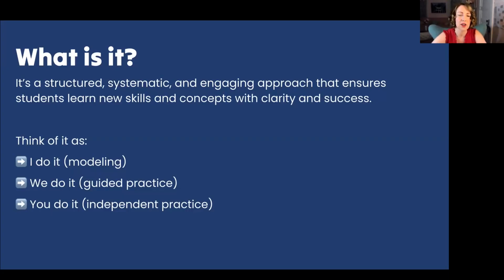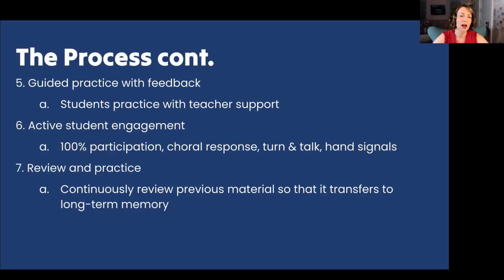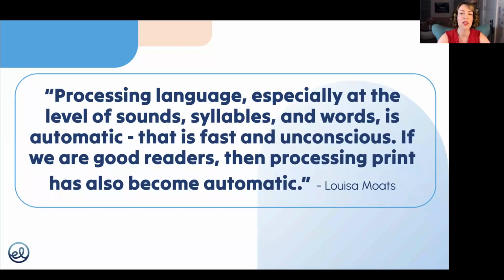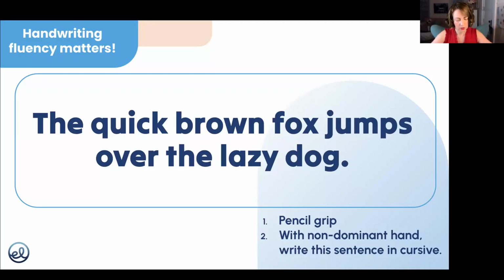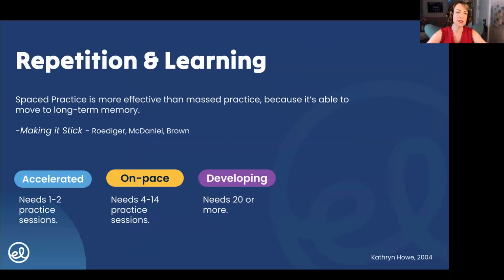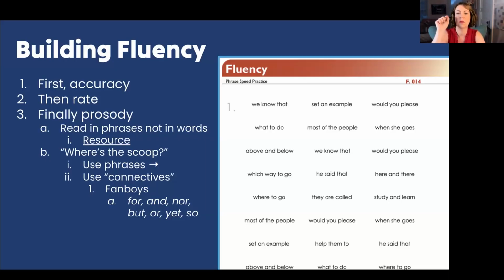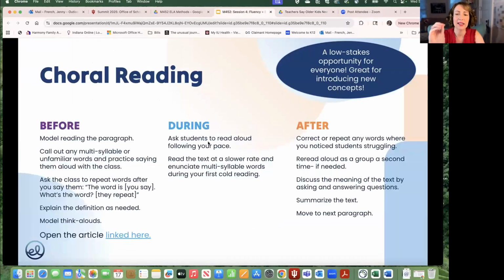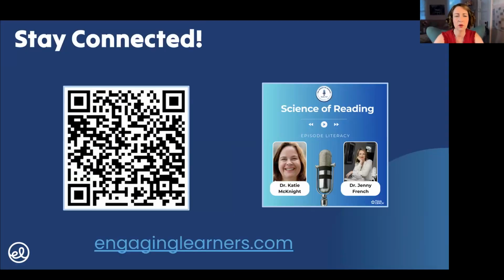M452 Session 4: Explicit Instruction + Reading Fluency